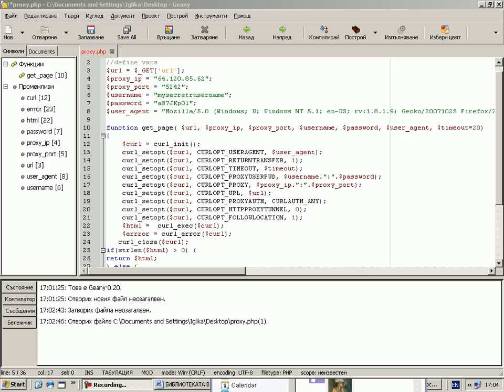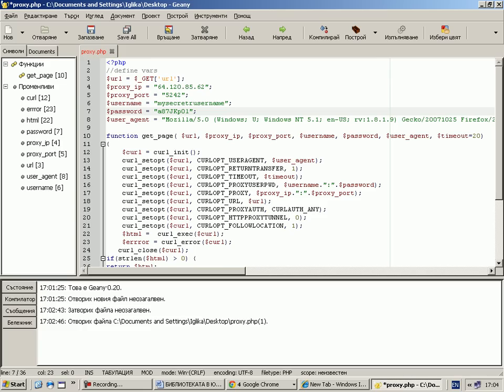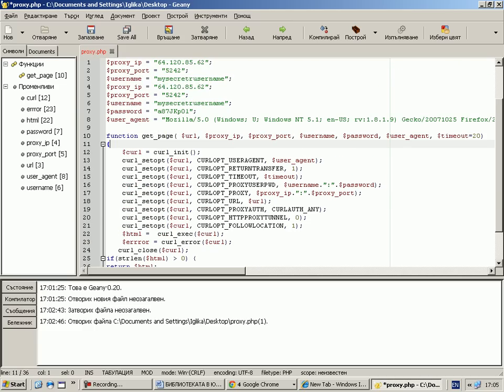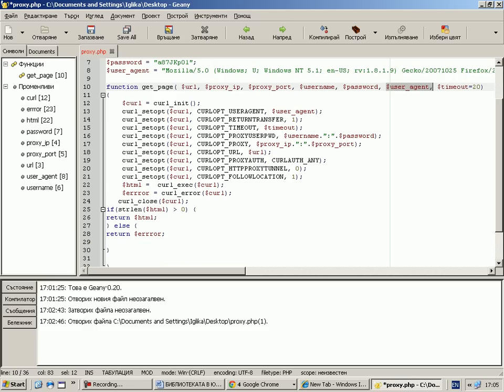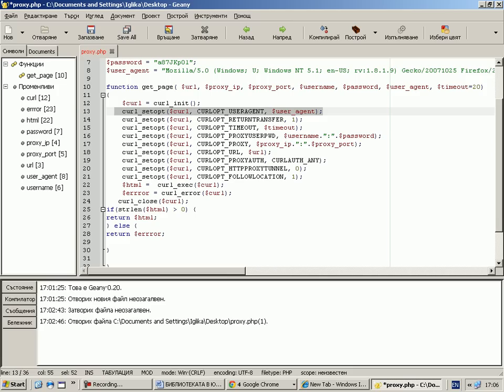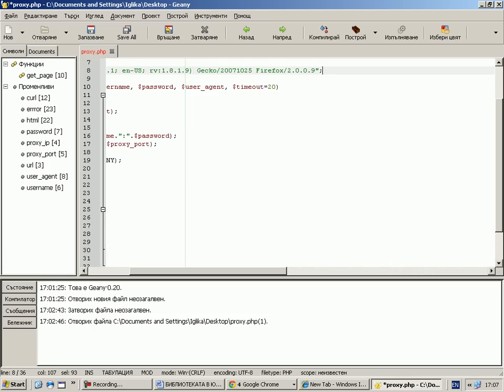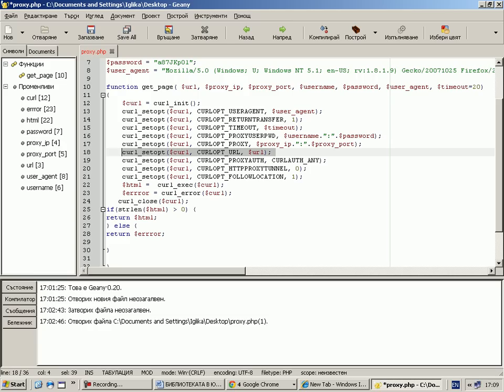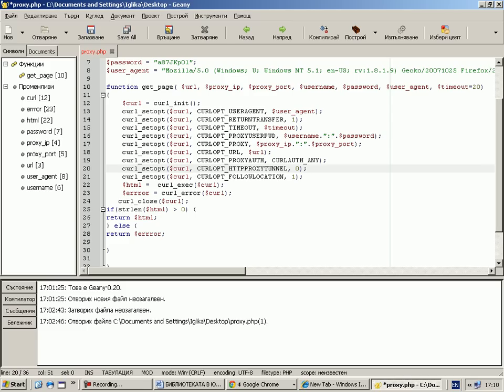Using BestPROXYandVPN.com Proxies in php scripts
Using BestPROXYandVPN.com Proxies in php scripts - video tutorial submitted in our "double your proxies" program